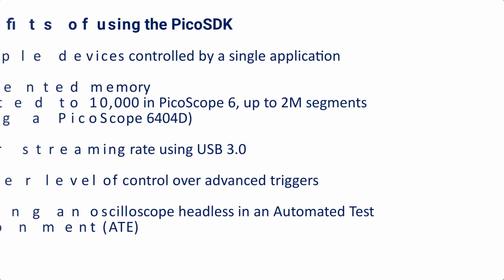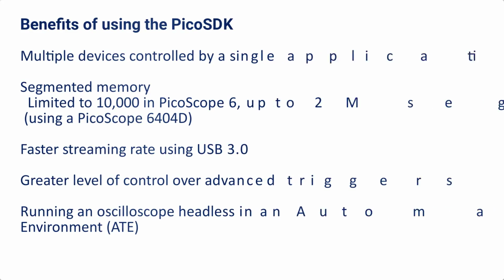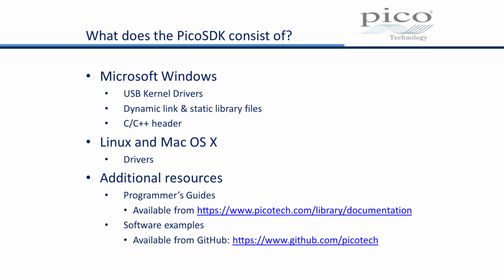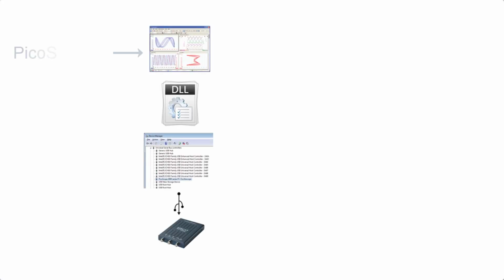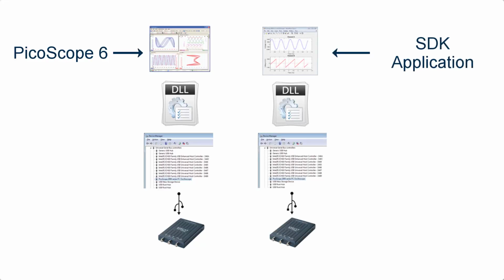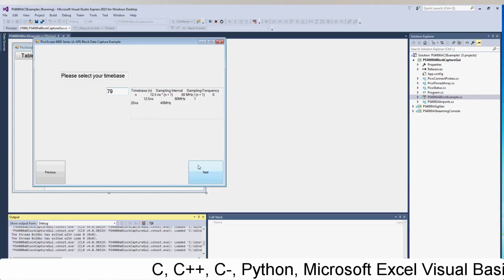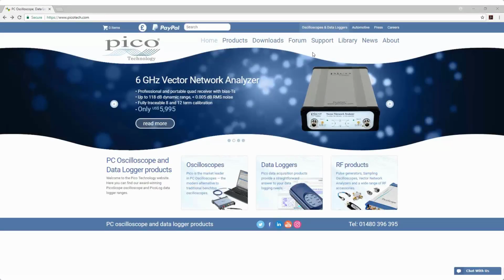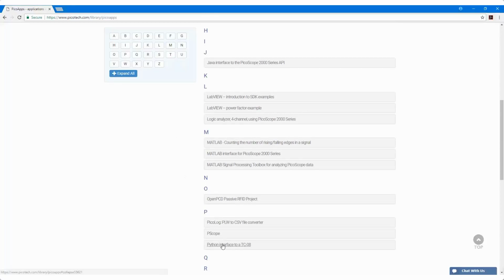Introduction to Pico Technology's PicoSDK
Technical Support Engineer Hitesh Mistry presents an introduction to PicoSDK, Pico Technology's software development kit. This lets you control PicoScope oscilloscopes and PicoLog data loggers from your own applications.